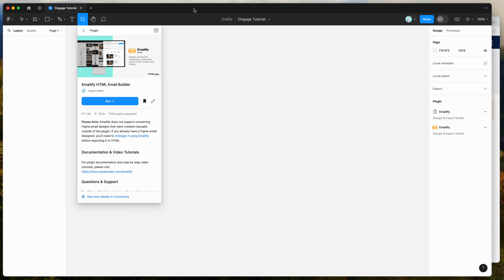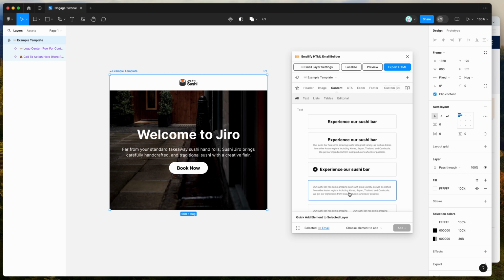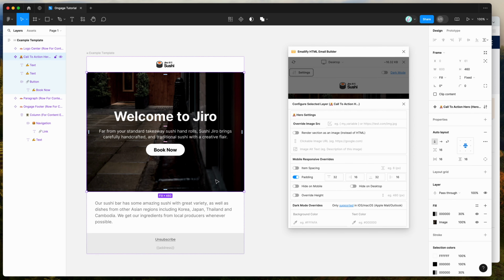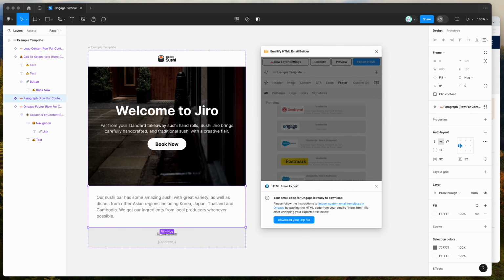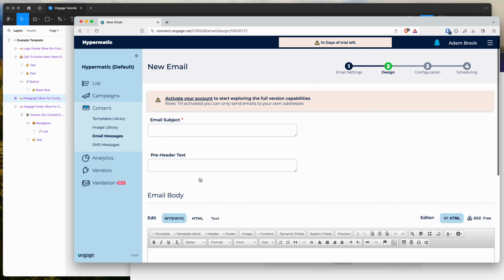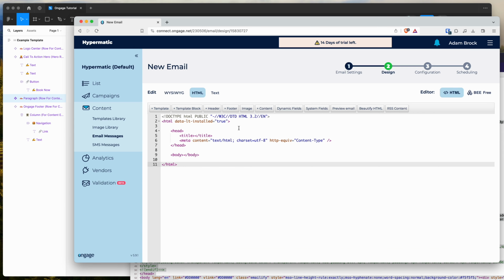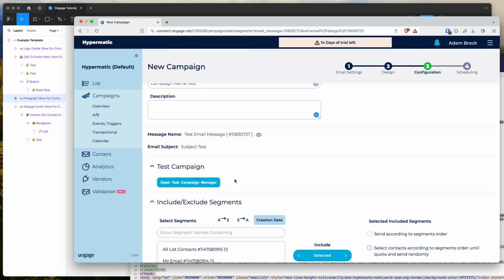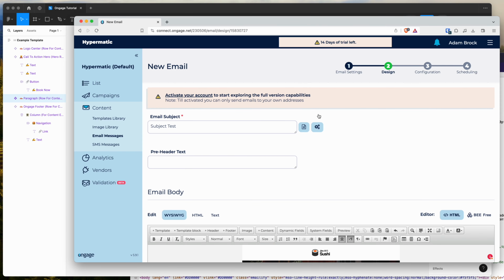Figma Tutorial: How to Export HTML Emails from Figma to Ongage